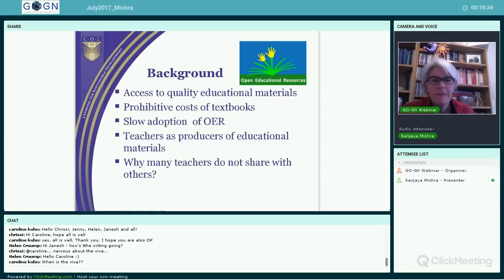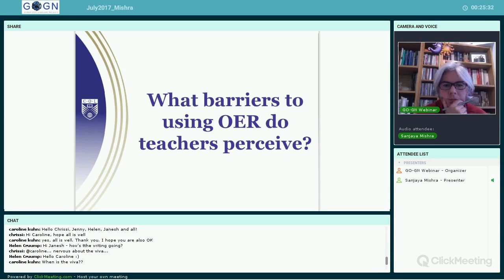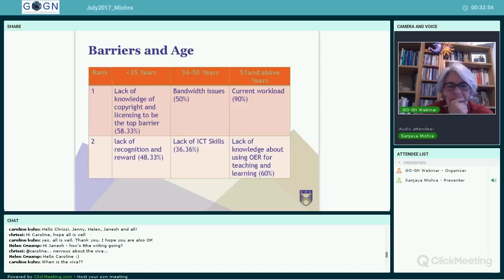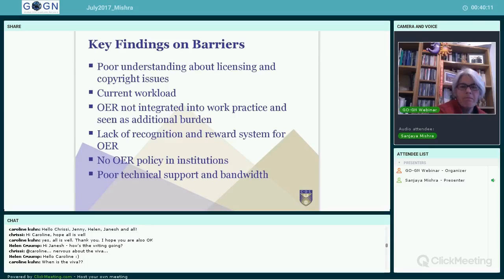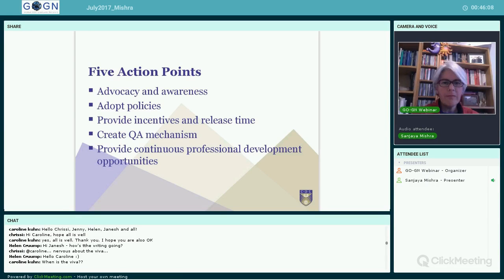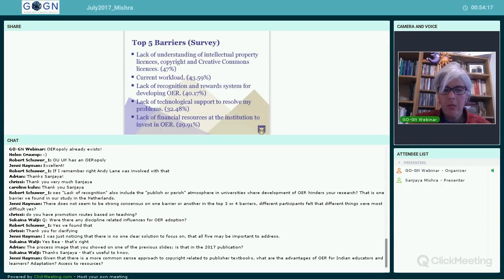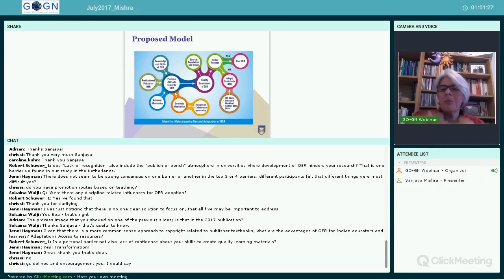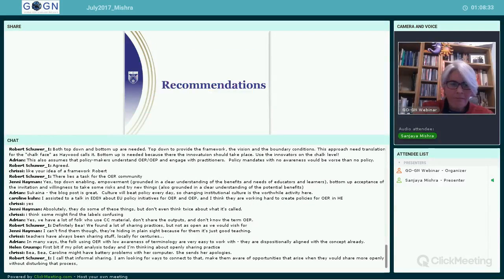Barriers to OER in Indian Higher Education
Dr Sanjaya Mishra, Education Specialist: eLearning at the Commonwealth of Learning (COL) presents some of his research on the barriers to OER adoption in Indian Higher Education, as perceived by teachers.
This webinar was recorded on July 5th, 2017 as part of GO-GN's FirstWednesdayofEveryMonth series.